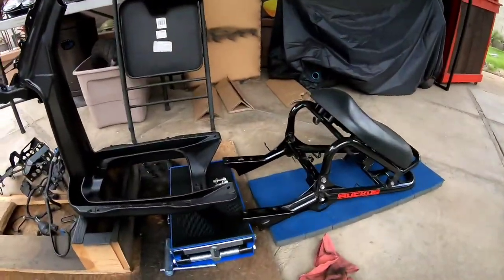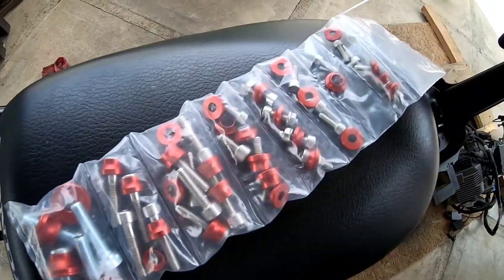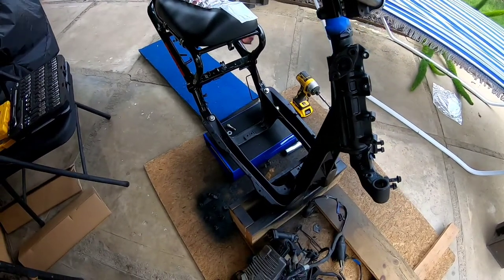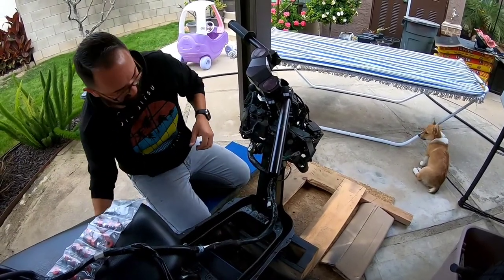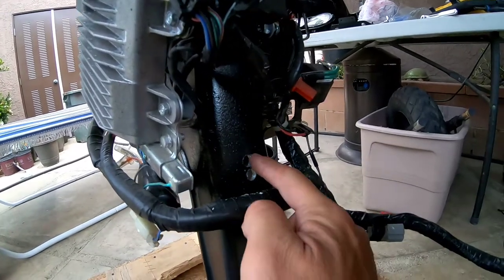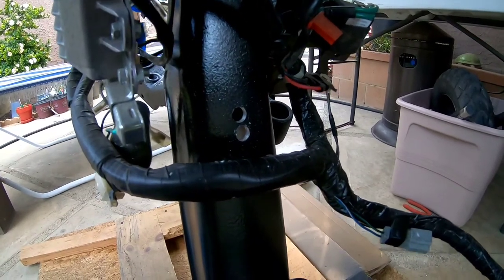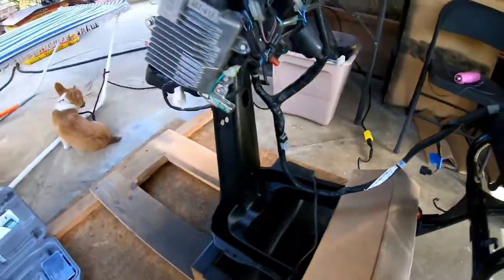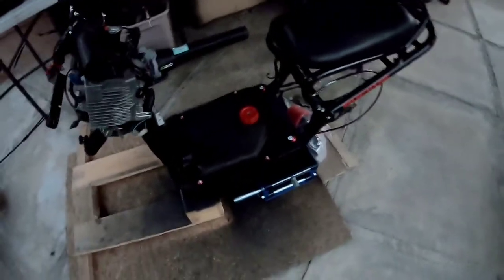The Ruckus Build // Wire Tuck // Vlog Series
Hey Everyone Back again with another quick update on the ruckus. These are going to be short clips of my progress I make on the ruckus and if anything technical come up I will definitely add some more footage of the work. So prepare to see a stock ruckus transformed into a modified ruckus in my backyard. Stay tune for more content and ill see you soon!